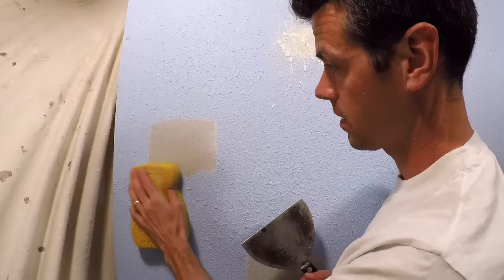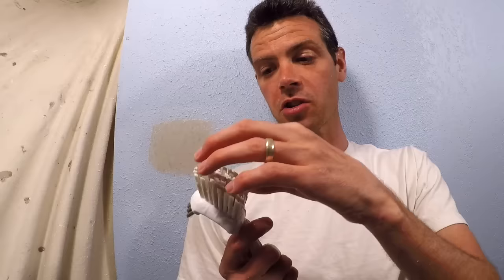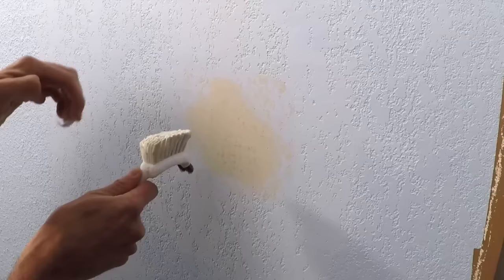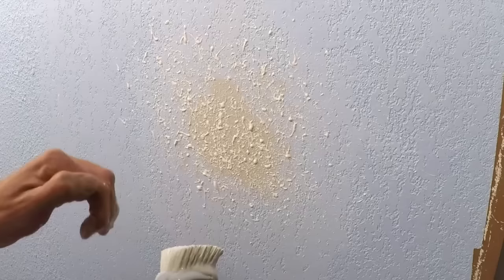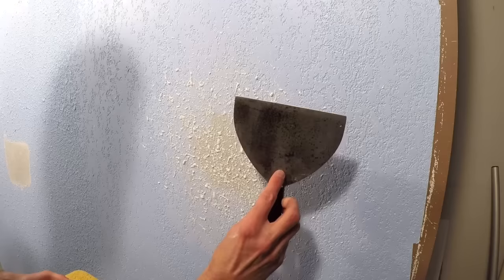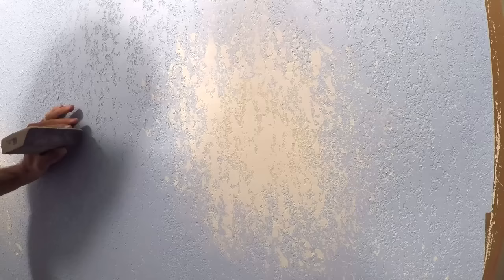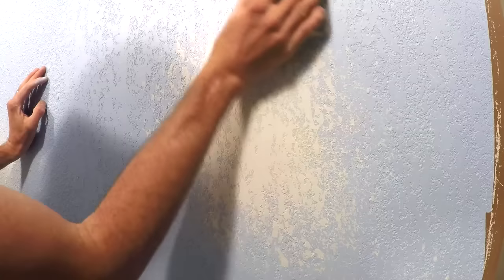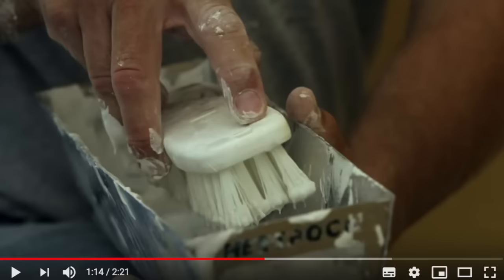Simple Method to Match Knockdown Texture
A very SIMPLE method with SURPRISINGLY GOOD results!!!

This might work but no promises.

Tools I use often:
Drywall knives:
10" (This one will rust if you leave it wet but feels nice to use)
10" (This one is stainless. Stiffer, more expensive but won't rust)